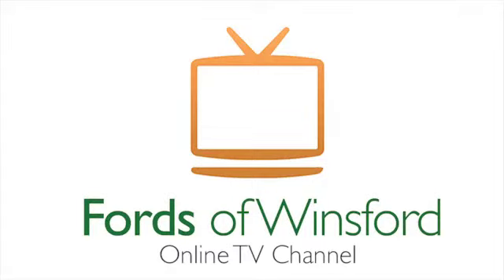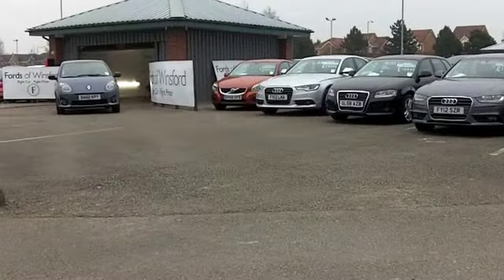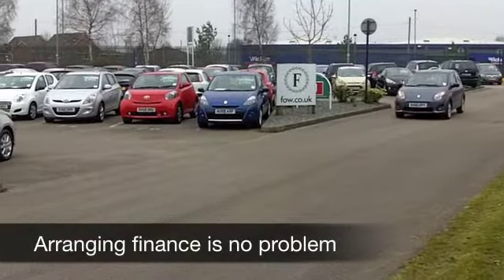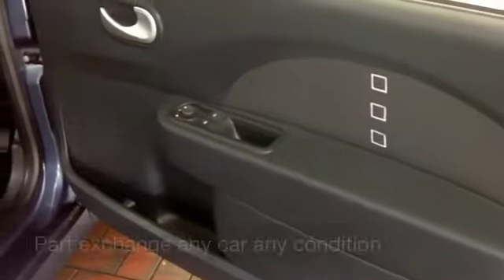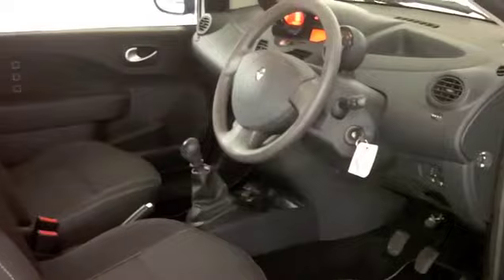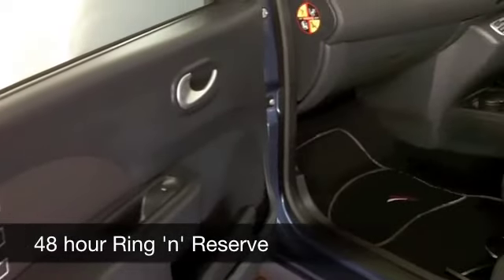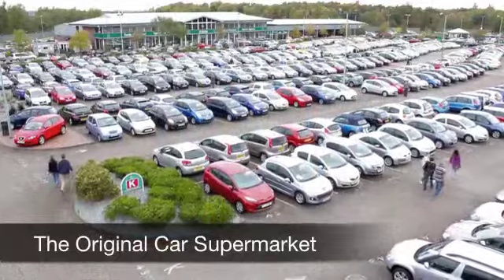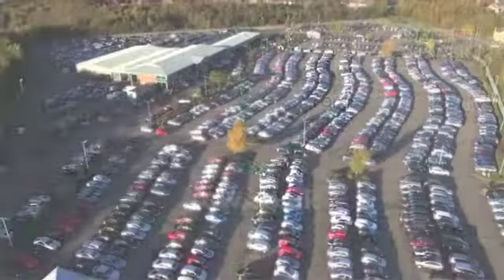RENAULT TWINGO HATCHBACK (2011) 1.2 16V DYNAMIQUE 3DR [AC] - DA60KPT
DETAILS:
First registered: 28/01/2011
Current mileage: 14690
Registration: DA60KPT
Colour: BLUE

FEATURES:
front electric windows, remote central locking, cloth interior, all round airbags, air conditioning, pas, abs, alloy wheels, metallic paint, cd, parcel shelf presen

This used car is for sale at Fords of Winsford Car Supermarket in Cheshire, UK